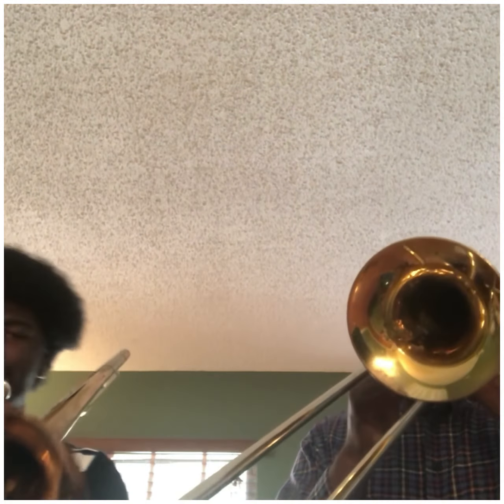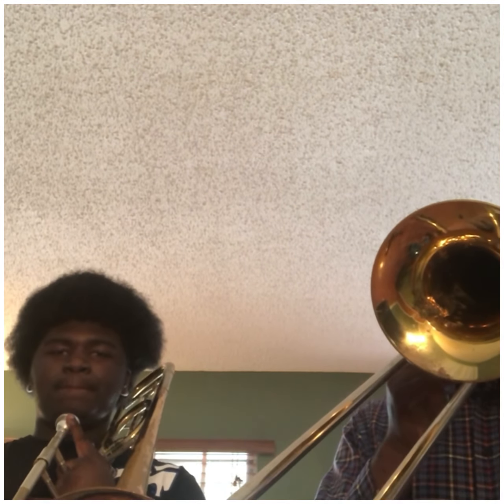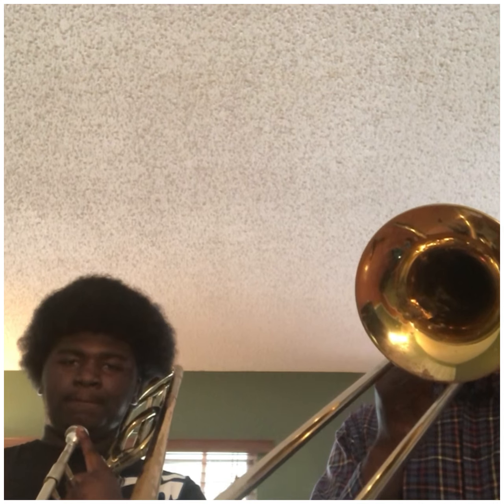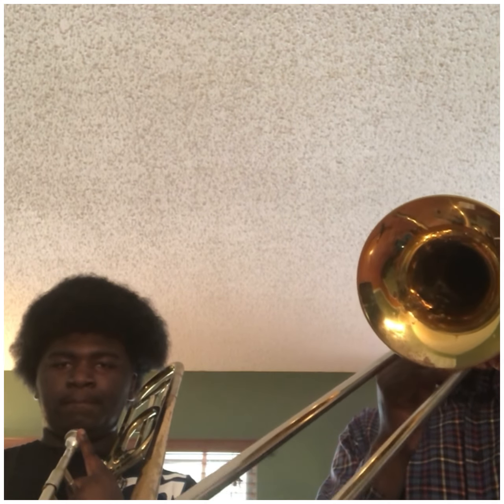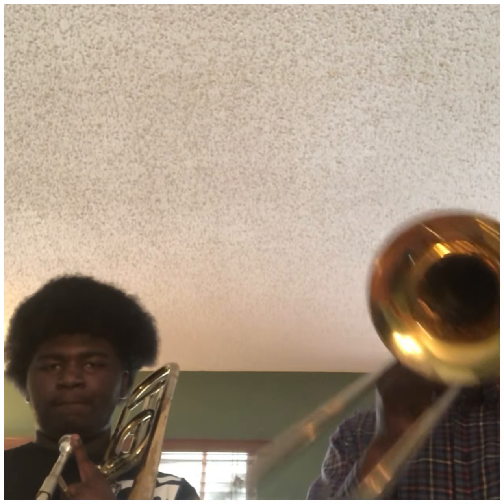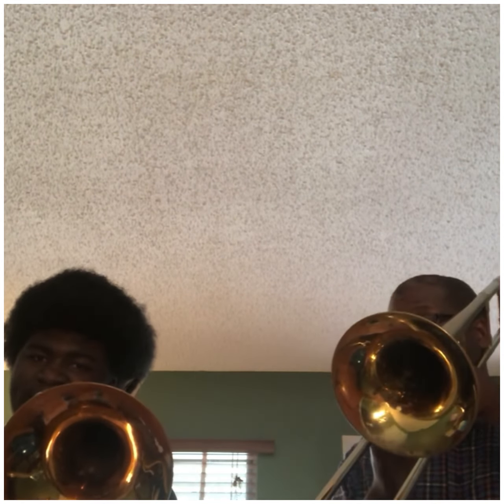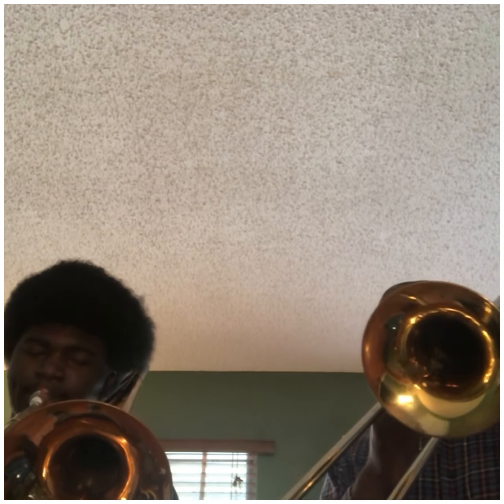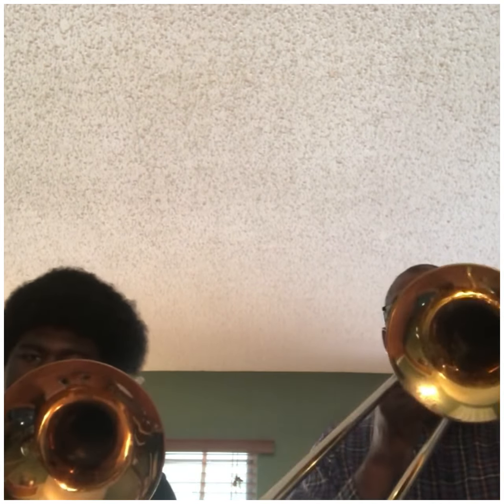Patrick Thames Trombone Warm Up part 3 (Bugle Calls Reveille)